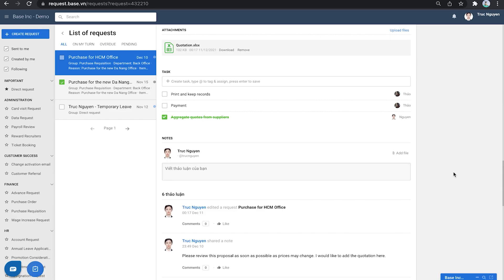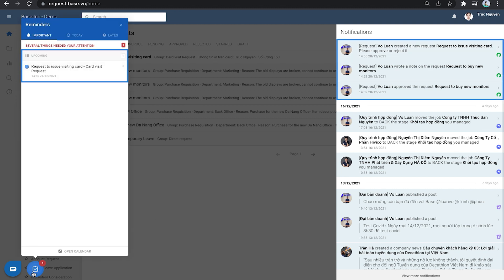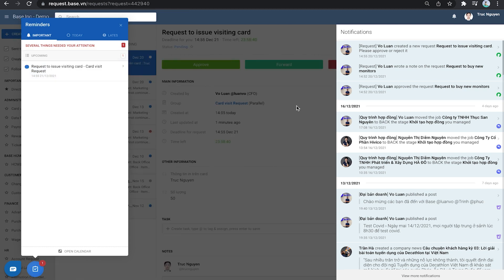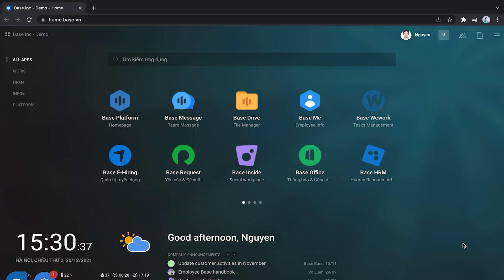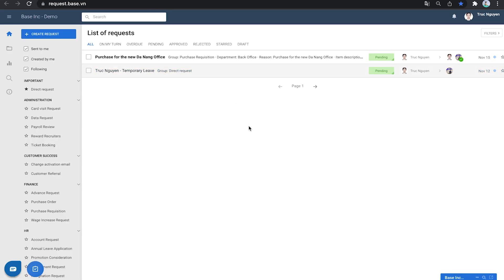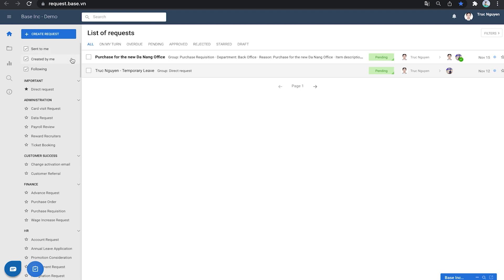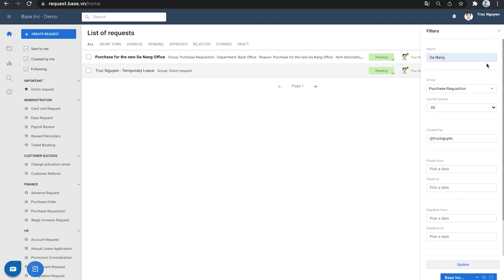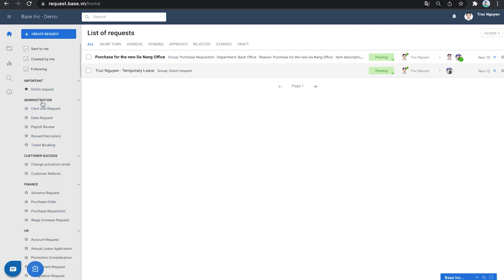[Request - Eng] 1. Overview: Proposal Management for Enterprises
và chọn chuông thông báo để nhận thông tin đầu tiên khi Base có video về tính năng và sản phẩm mới.